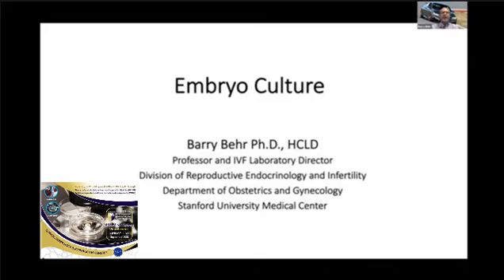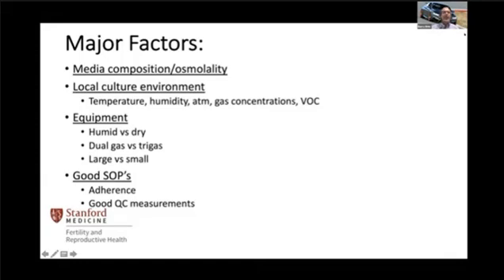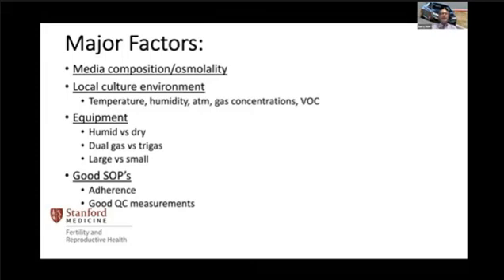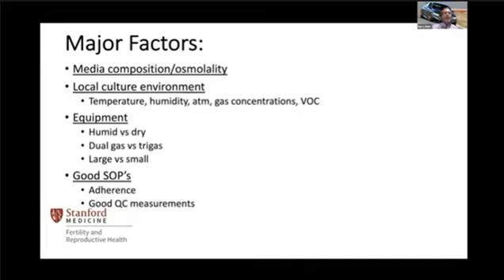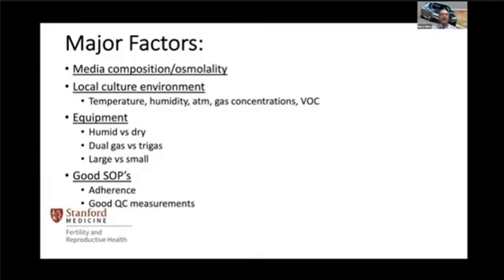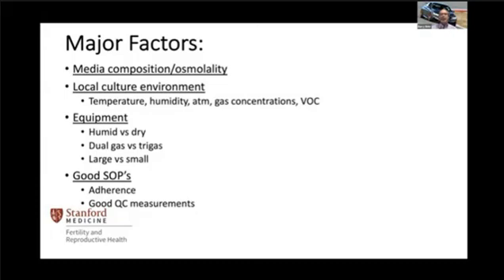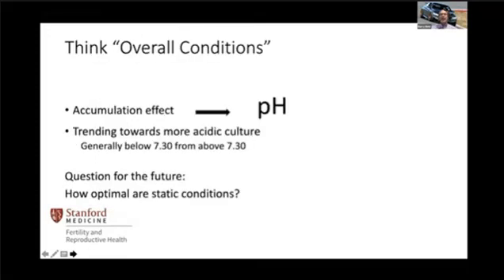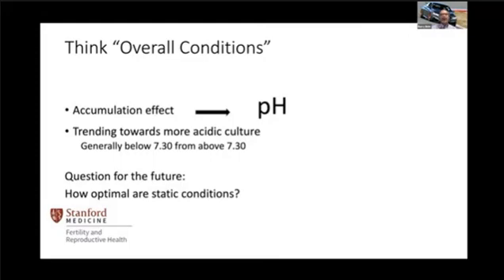The 5th MSERM workshop - Virtual event Sunday - 25th SEP 2022 - Dr. Barry Behr, USA